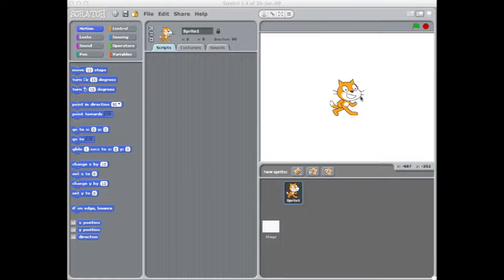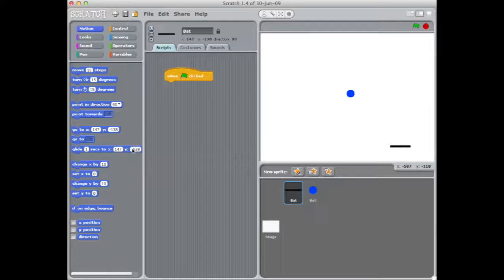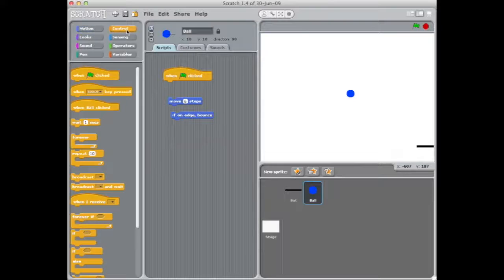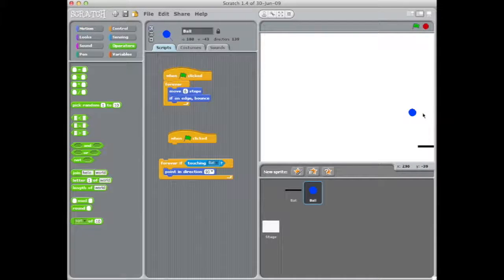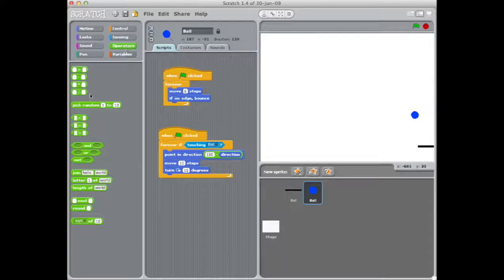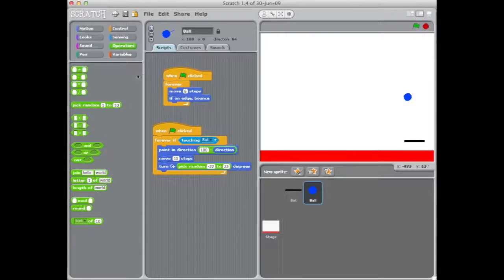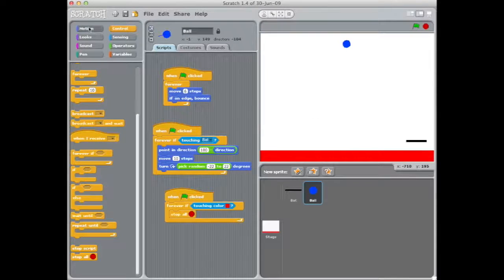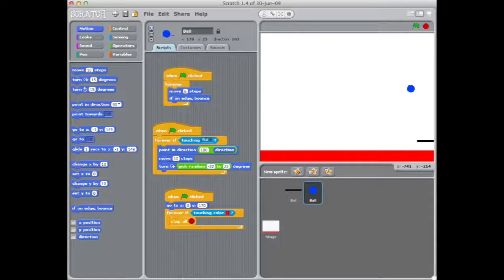Scratch POng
This video is about Scratch POng